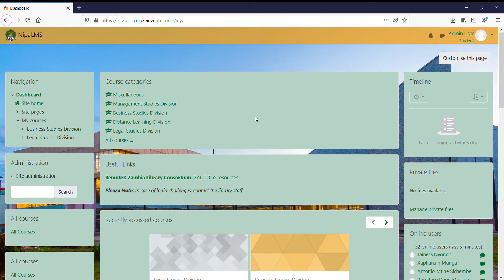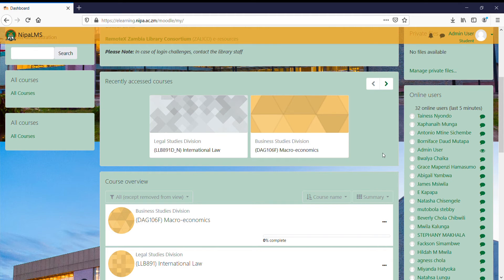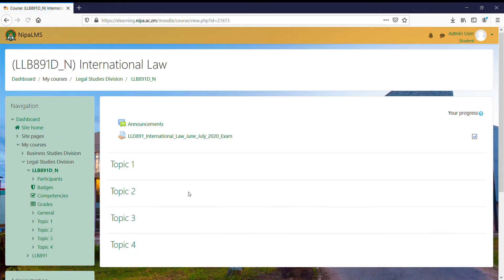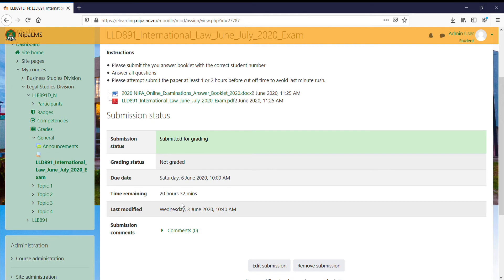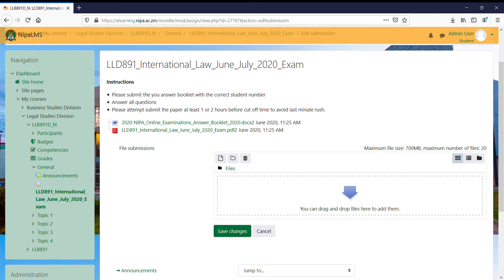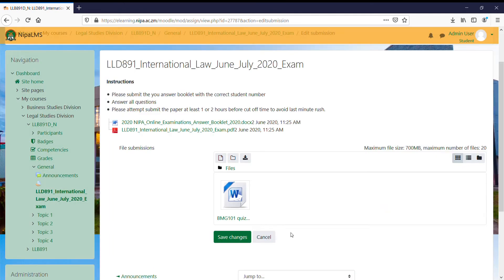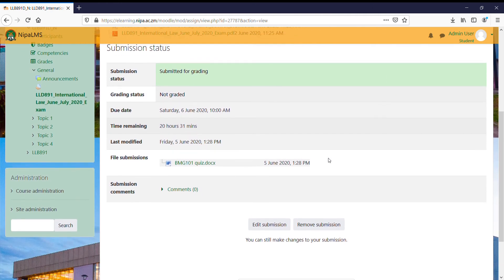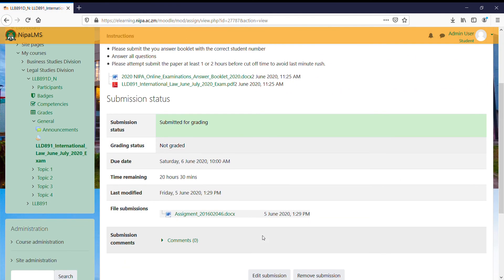Dashboard Mozilla Firefox 2020 06 05 13 25 53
How to access your online examinations.